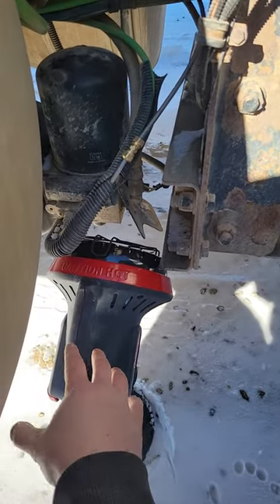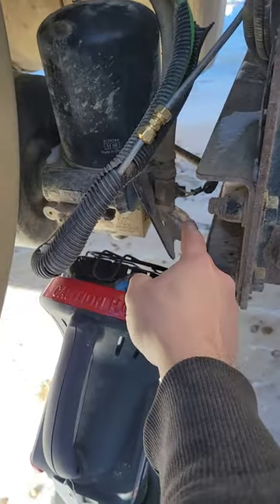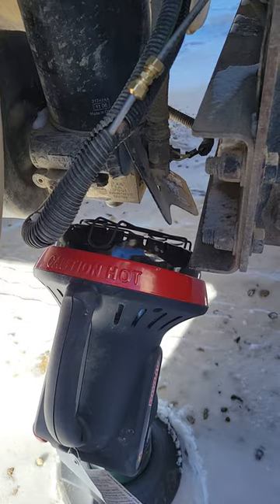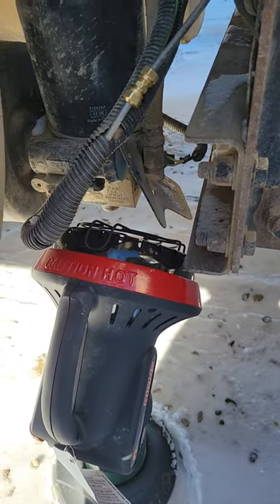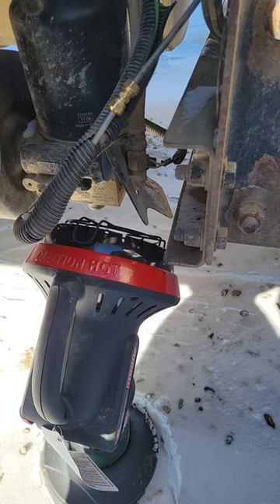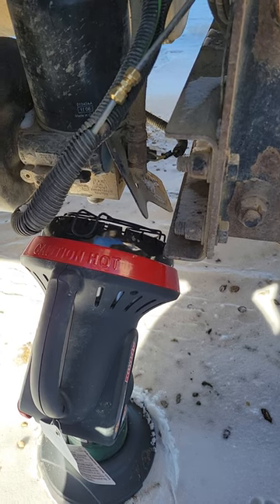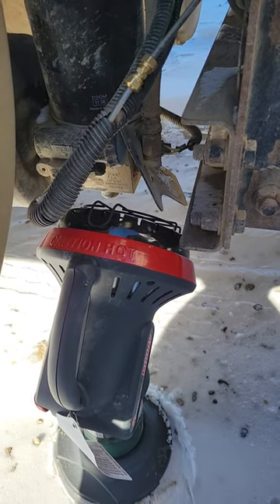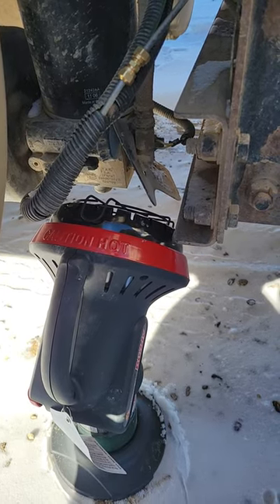How to thaw out your frozen air dryer on semi truck